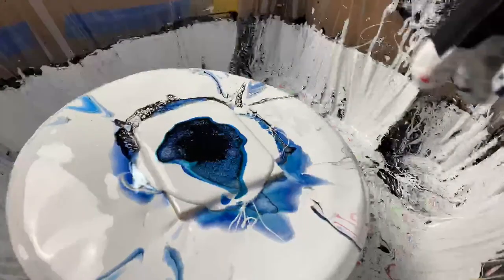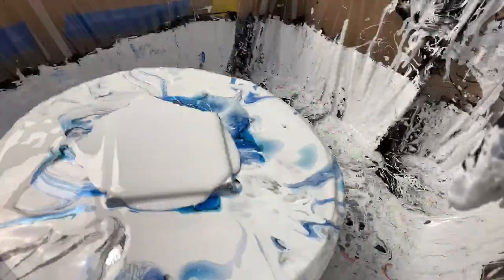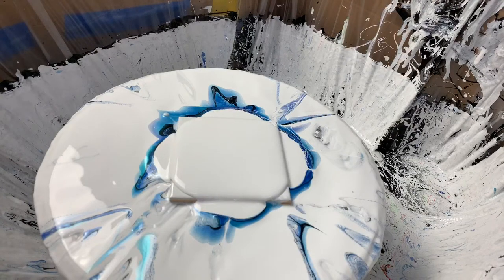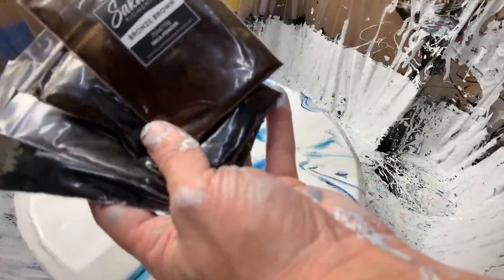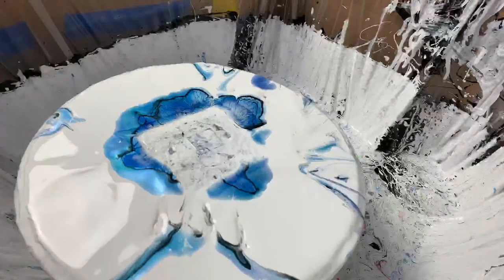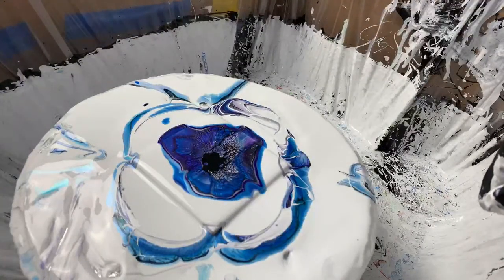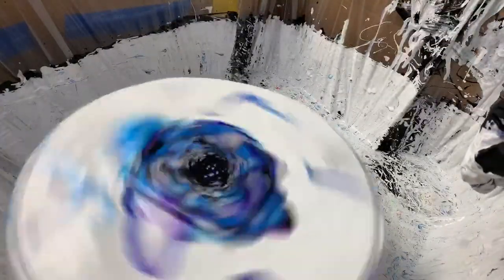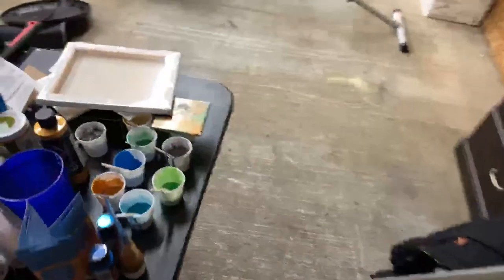Sheleeart Bloom Acrylic Pour | DIY Coasters and Trivets!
Sheleeart bloom acrylic pour!!! This Livestream was all about making multiple sets of coasters with my sheleeart bloom recipe. I really love doing these bloom acrylic pours. Sit back grab a popcorn and hang out with me while I create and interact with you all!